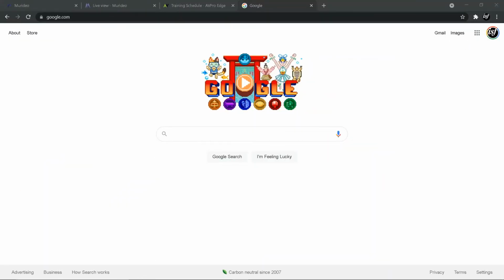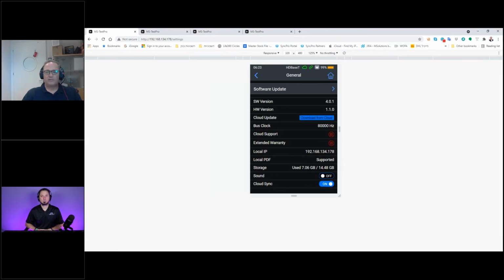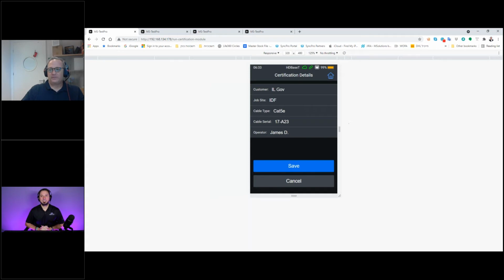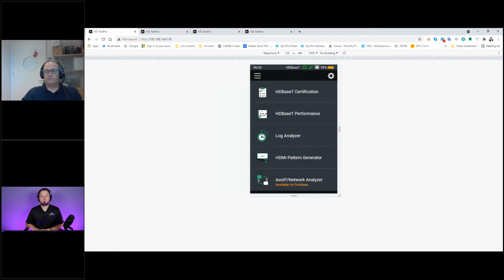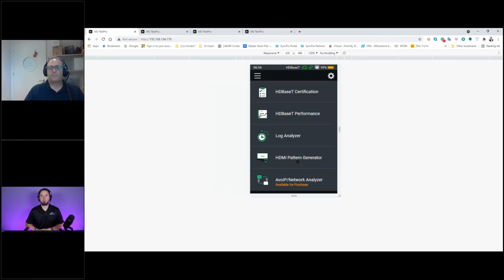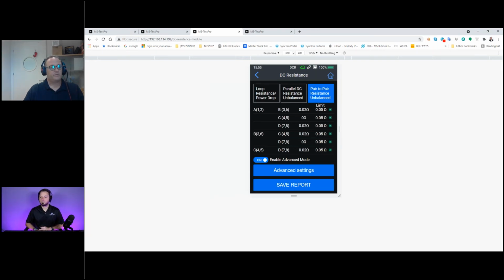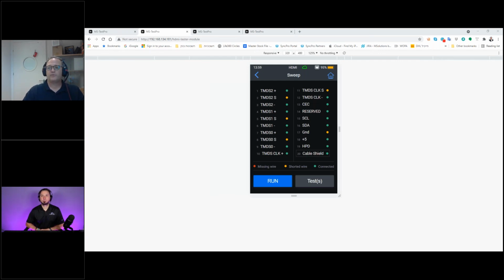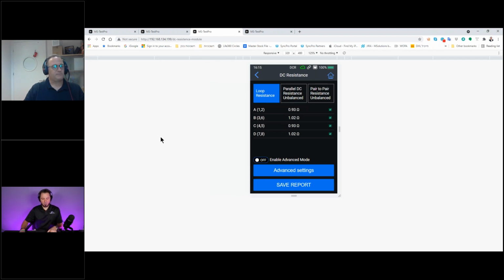MSTest Pro update with Ariel Marcus from MSolutions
The MSTest Pro by m4sol is a robust and powerful tool for setting up and troubleshooting A/V systems that use HDBaseT technology. Check out this video to see what's new after a huge FW update, including an all new user interface, cloud connection, and more!